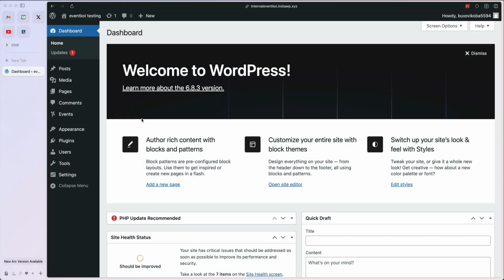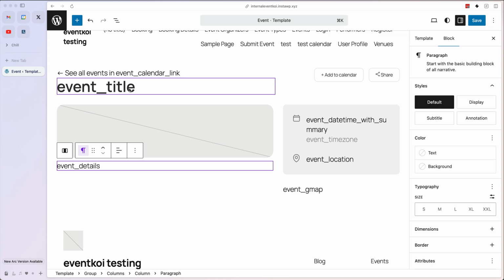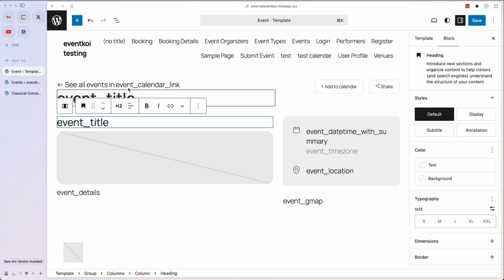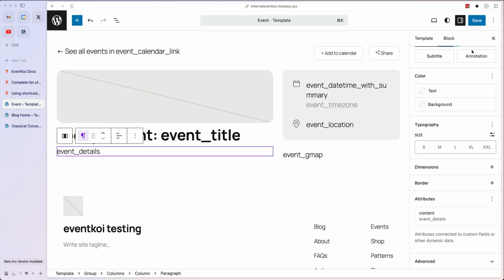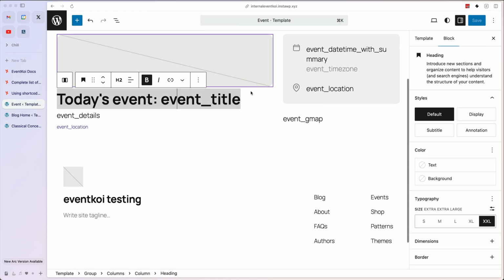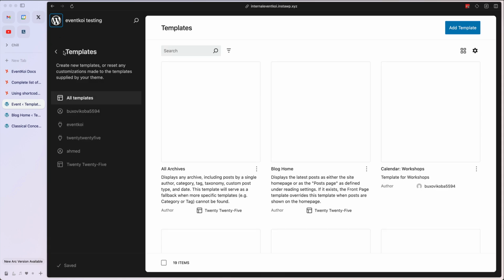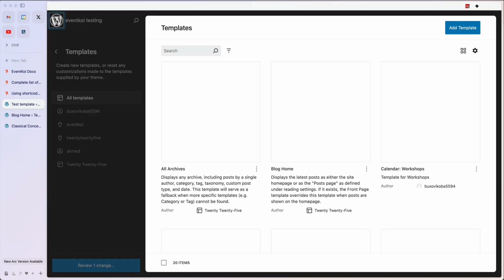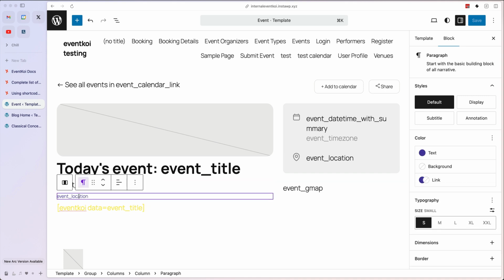How to Customise an Event Page with the WordPress Site Editor. (Free plugin)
Learn how to design an event page from scratch with the WordPress Site Editor and EventKoi Lite or Pro.

Pre-requisites: A block theme.
Technical details: Using block bindings API, attributes and meta keys.

Timestamps:
00:00 Introduction
00:15 Accessing your event template in the Site Editor
00:49 What are meta keys?
1:28 What the event page looks like
02:00 Editing the event template
03:19 Advanced: Adding meta keys via admin panel vs typing it out
05:15 Where to find list of meta keys
05:43 Advanced: Why you should type out meta keys
06:41 Advanced: Meta keys vs shortcodes